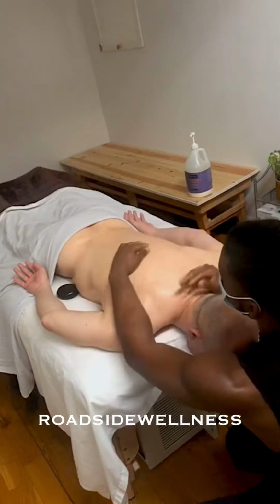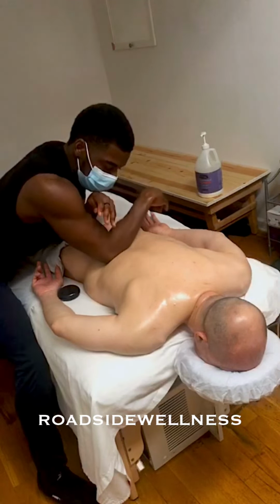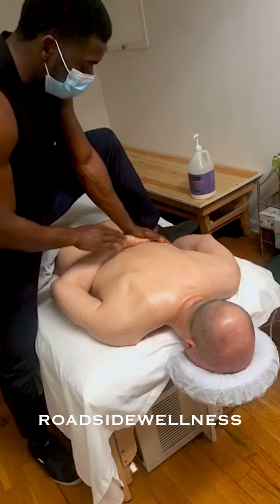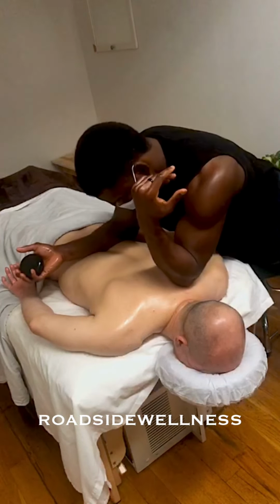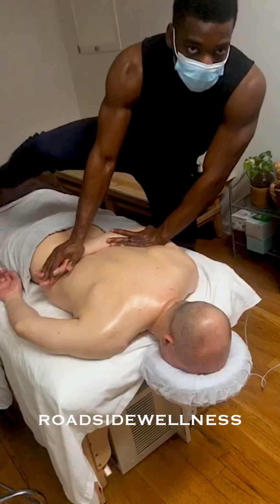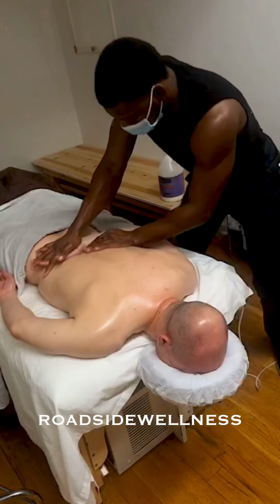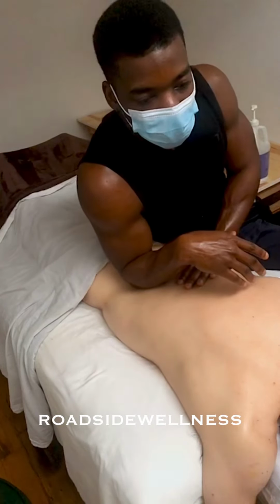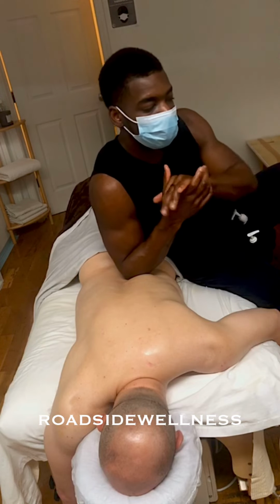DEEP TISSUE LOWER BACK MASSAGE!!! From IG Live!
A deep tissue back massage to help alleviate some back pains he’s been having.

PATRON ACCOUNT COMING SOON!